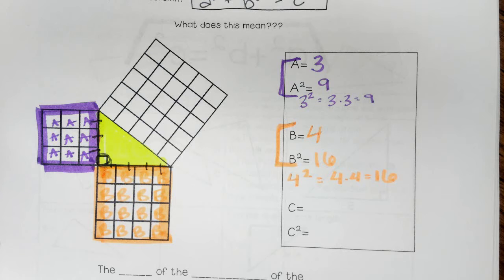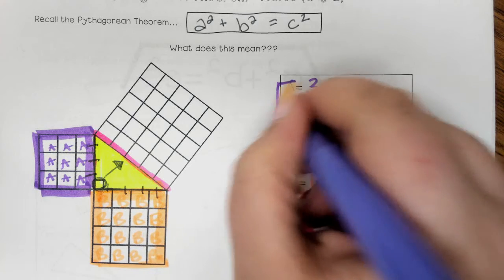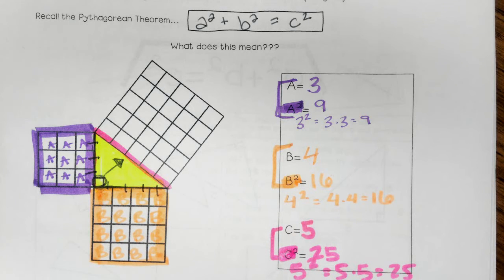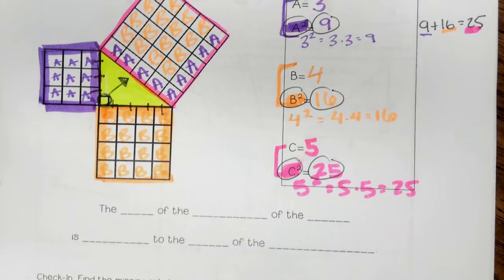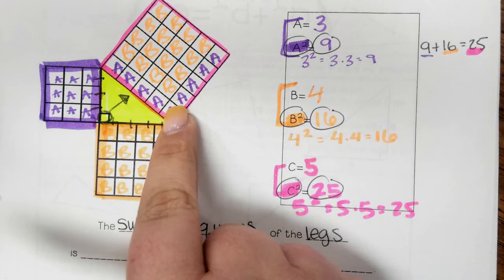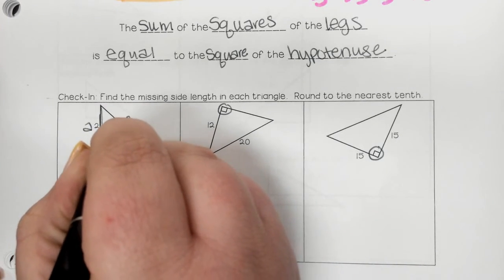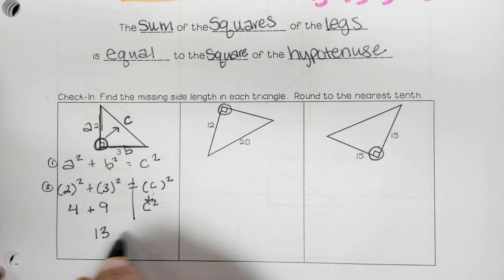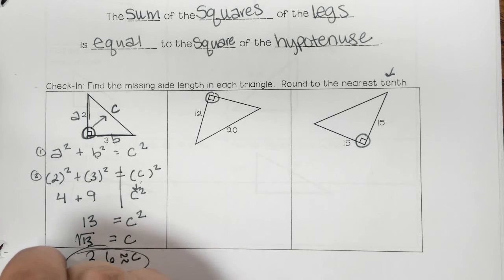Modeling Pythagorean Theorem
"Proving" Pythagorean Theorem and 3 practice problems using Pythagorean Theorem